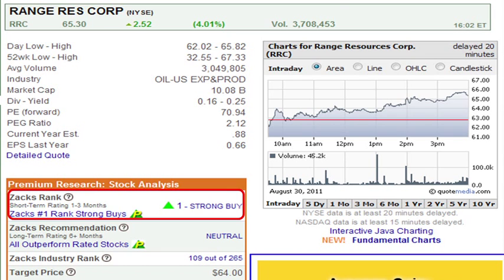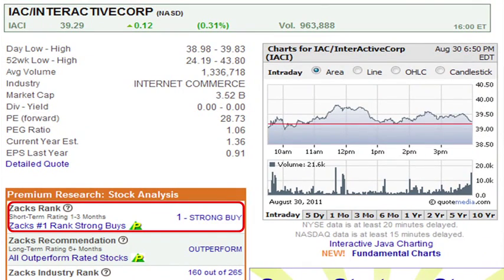RRC & IACI Stock Picks-Sep.1, 2011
Momentum stock strategist, Michael Vodicka, discusses Range Resources (RRC) and IAC-Interactive (IACI).